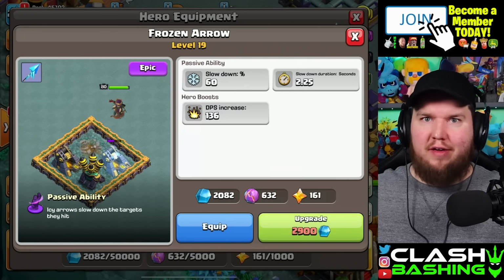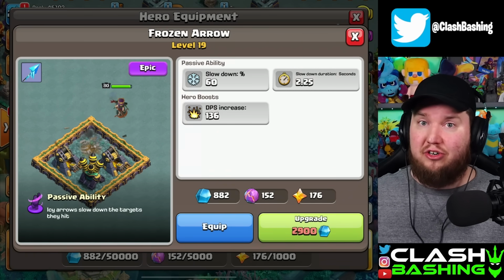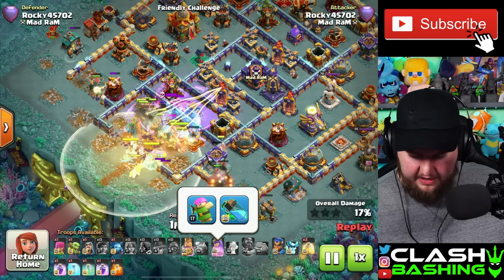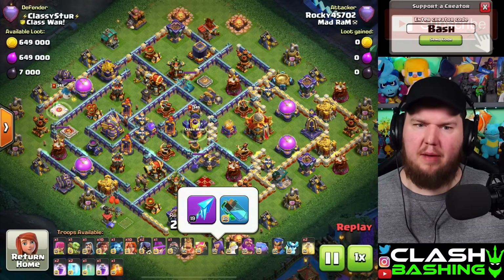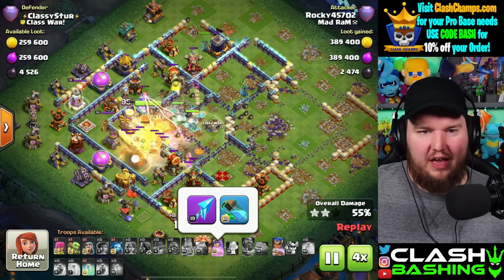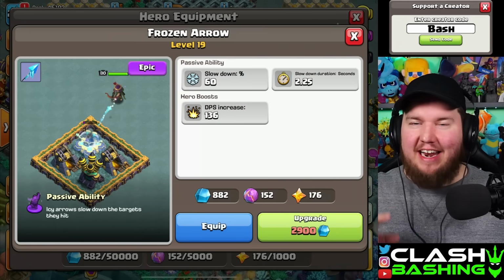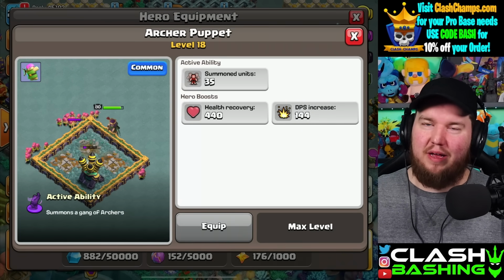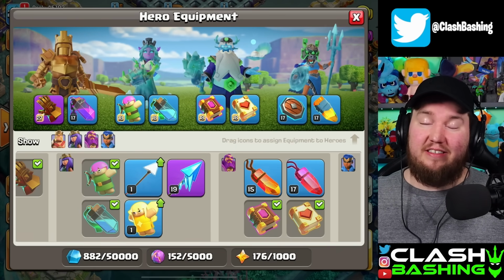Is the Frozen Arrow Worth Upgrading in Clash of Clans?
Is the Frozen Arrow Worth Upgrading in Clash of Clans? Clash Bashing is comparing the new Epic Frozen arrow Equipment to the Archer Puppet. The Frozen arrow is available in the Dragon Festival event, but is it actually worth upgrading and using?